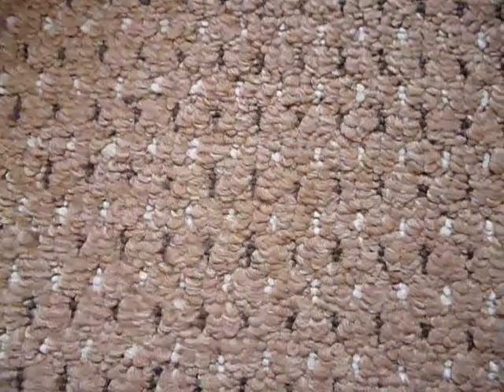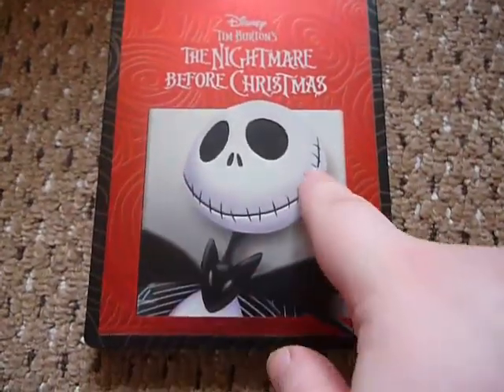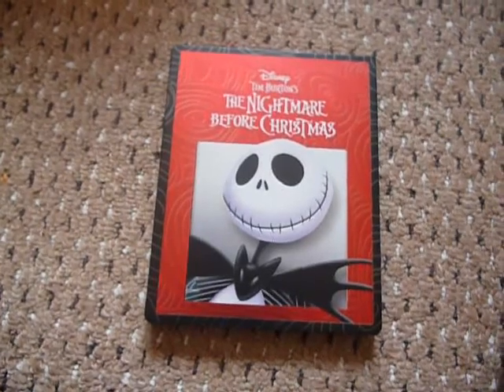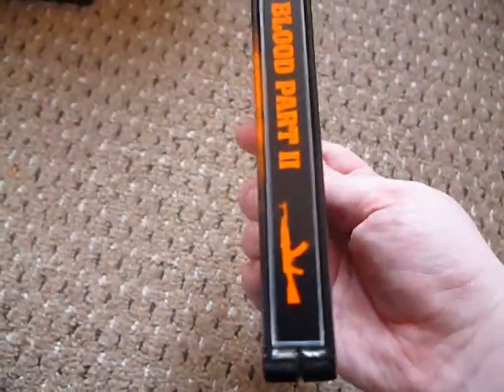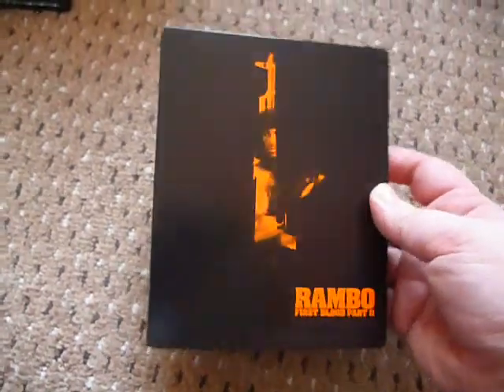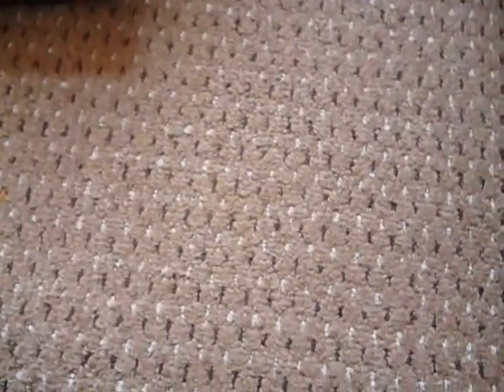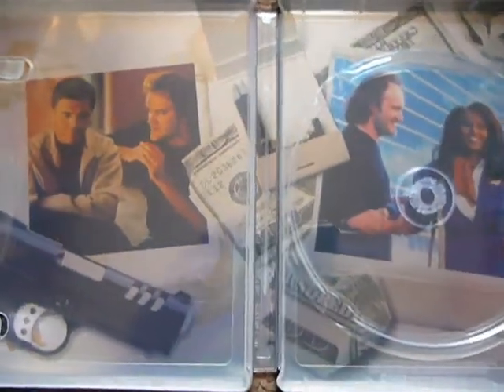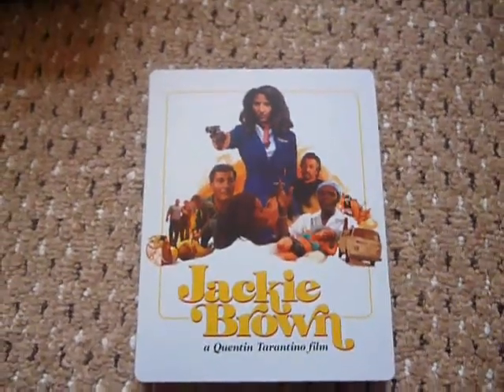Bluray Steelbook Update - Jackie Brown, Double Rambo & The Nightmare Before Xmas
A look at 4 more new steelbook releases, more to come in 2013!!!